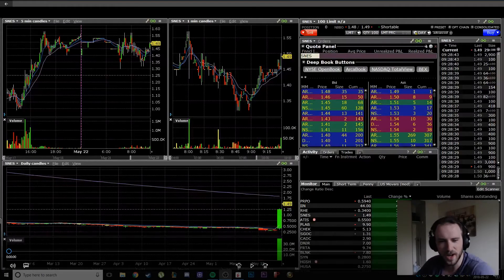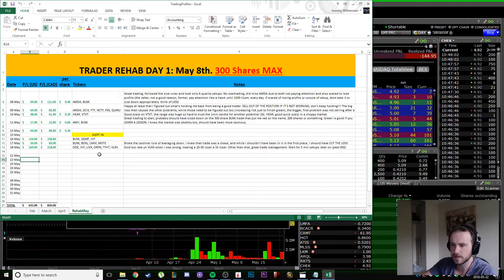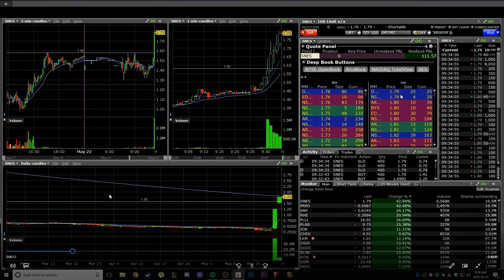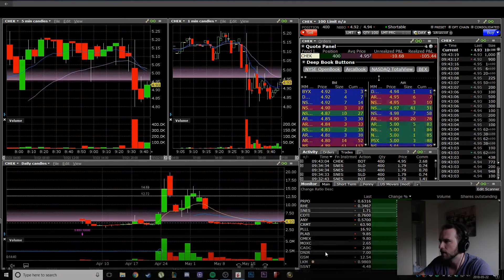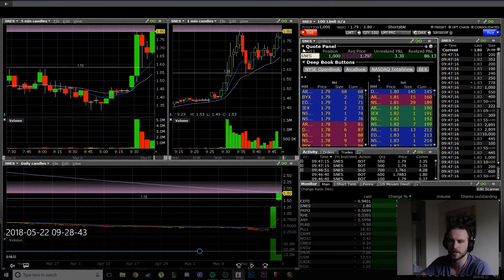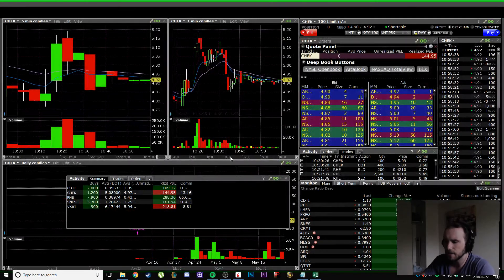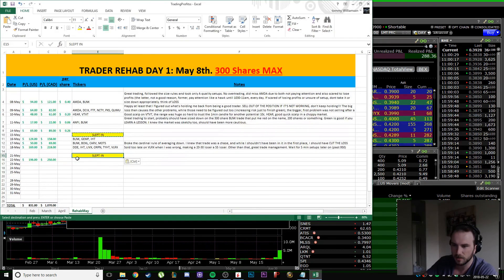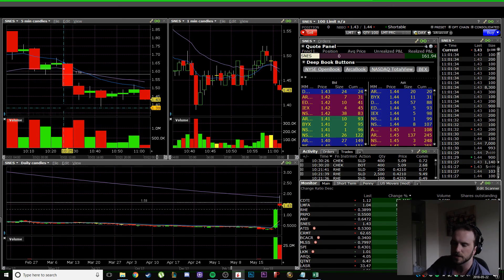Biggest day AGAIN... but I don't like penny stocks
Hey guys, day trading today wasn't the greatest. I was forced (read:chose) into trading the lower priced stocks, which I'm not used to. I had to (read:...chose)  abandon the 400 share max rule to take bigger size on these stocks, as I'm not only going to take 400 shares on a $1.50 stock, or even 800 on a dollar stock.

Still though, followed my rules and finished green!!